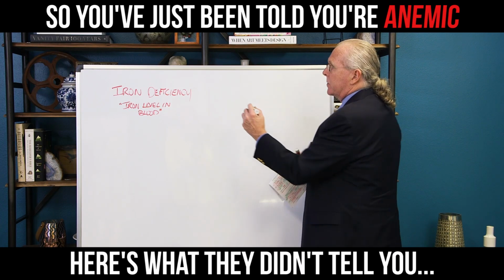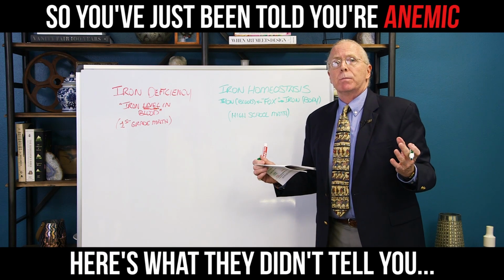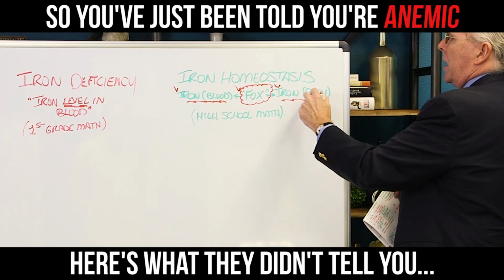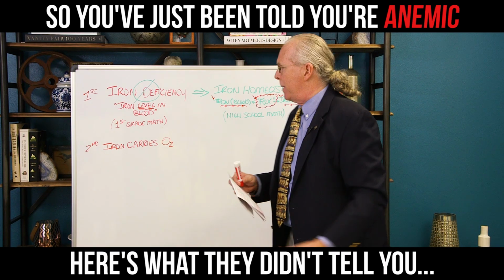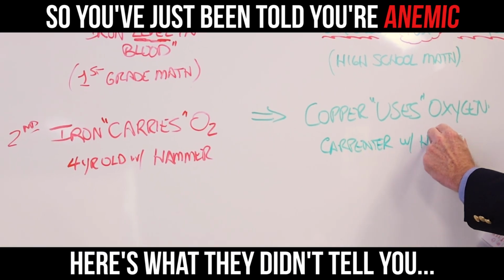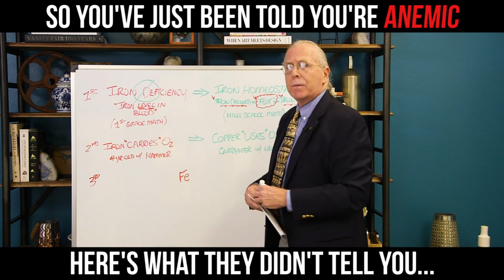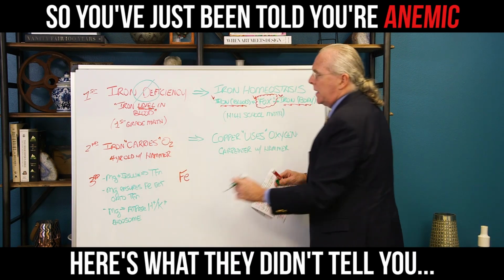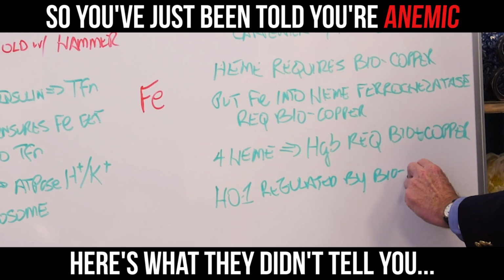So You've Just Been Told You're Anemic?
What they tell you about Anemia is wrong.  Here's why...